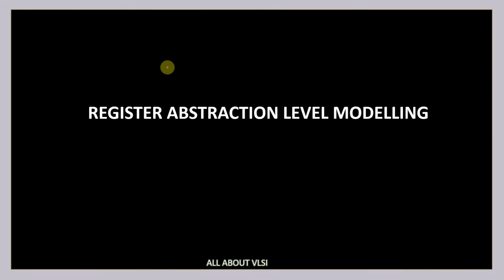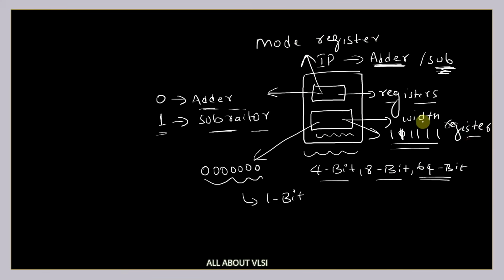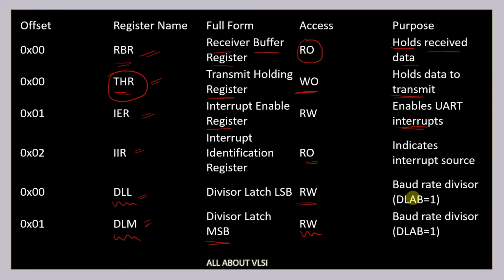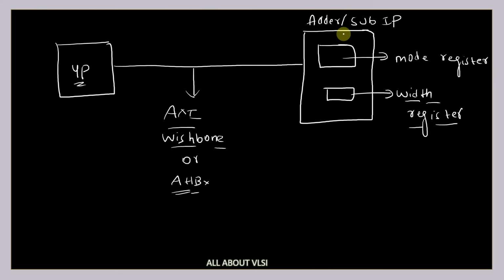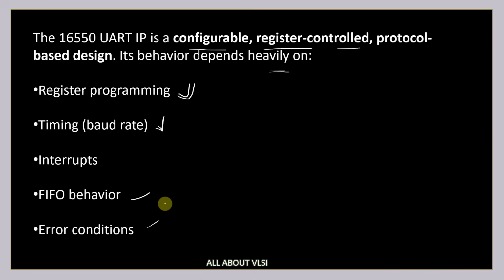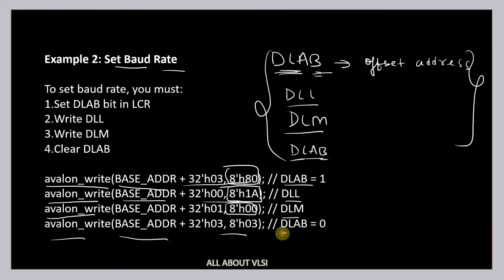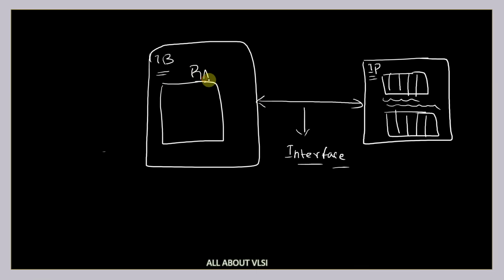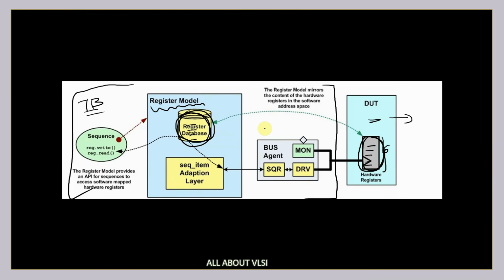UVM RAL Model Introduction | Register Abstraction Layer Explained for Beginners ||ALL ABOUT VLSI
In this session, we start with the introduction to the UVM RAL (Register Abstraction Layer) model, one of the most important concepts in UVM-based verification.
You will understand why the RAL model is needed, the problems it solves in register verification, and how it helps create reusable, scalable, and maintainable testbenches.
This video covers:

What is the UVM RAL Model

Why direct register access is not scalable

Role of the RAL model in UVM environments

How RAL improves readability, reuse, and automation

This is a foundational session before moving into register modeling, register maps, and frontdoor/backdoor access in upcoming videos.